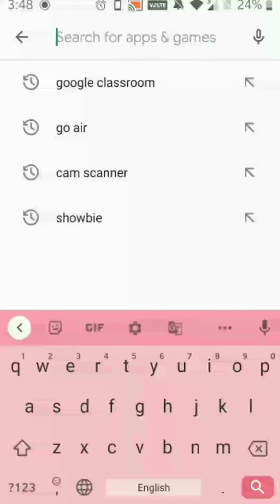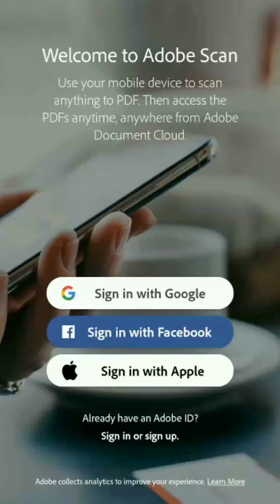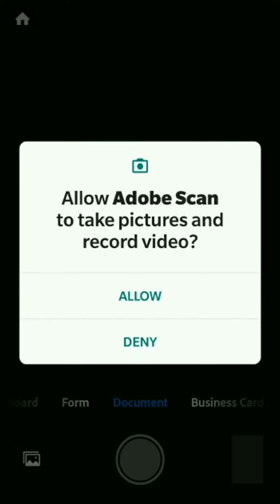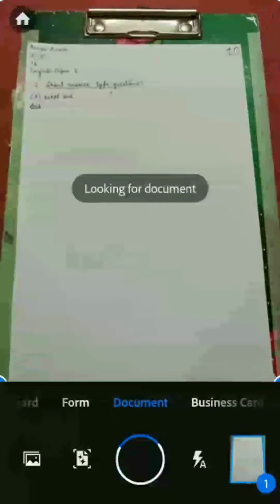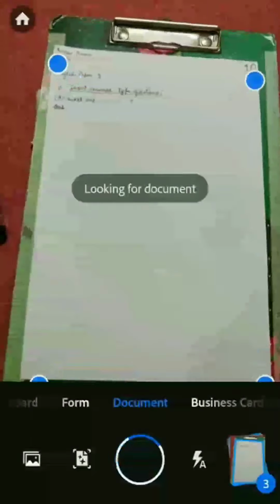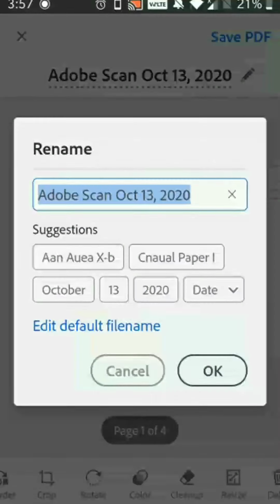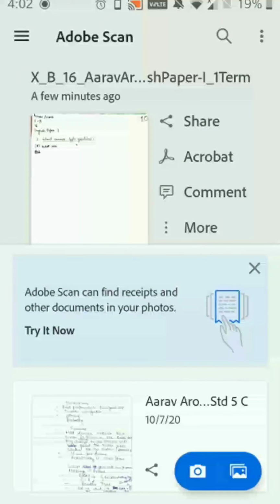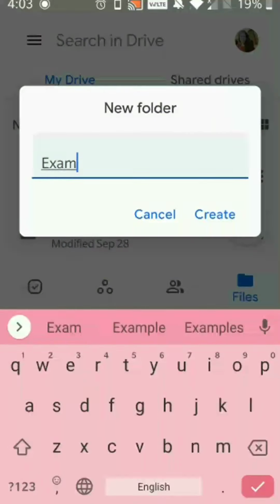How to make a pdf of a file and save it on Google Drive.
This video will be helpful for students especially who are giving online exams during this pandemic. You will learn how to make a pdf of your answer sheet and save it on Google Drive from where you can send it to your teachers through email, Whatsapp or any other online platform.